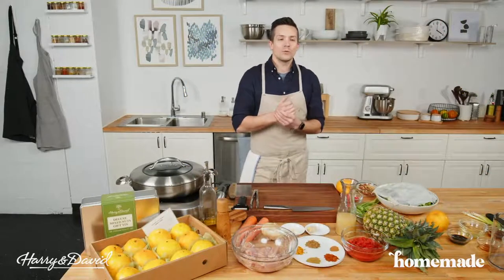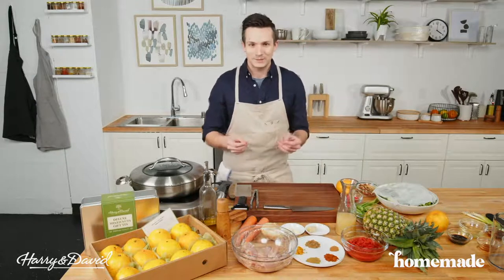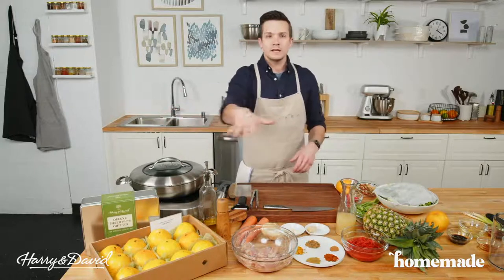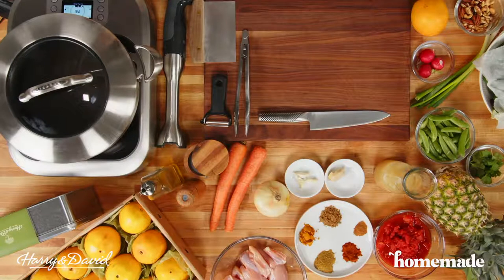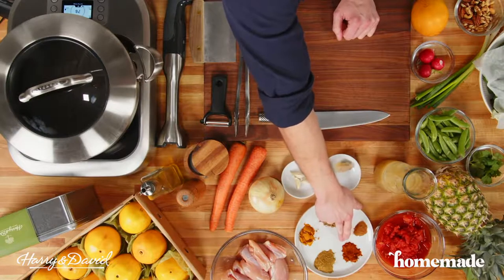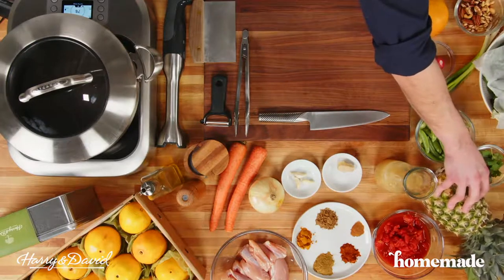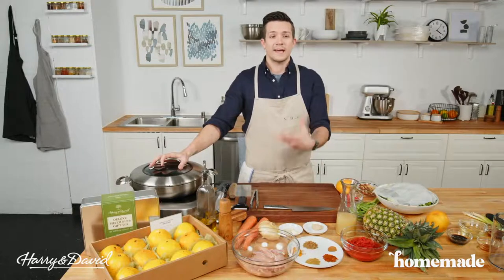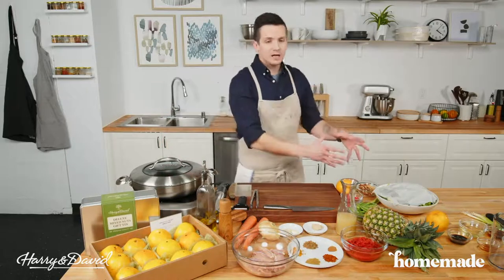Homemade with Harry & David: Pineapple Curry & Orange Salad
Ready to learn some new skills this year? We’ve partnered with the chefs at Homemade to get you back in the kitchen and teach you how to make this seasonally-inspired chicken curry 🍊 We also share some cooking tips like how to best cook with fresh ginger, how to supreme an orange, and more!